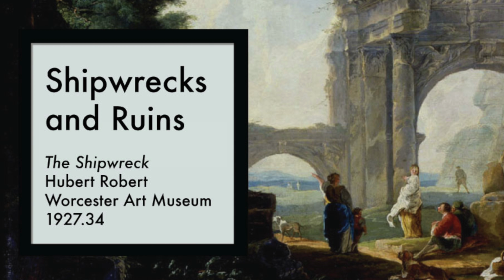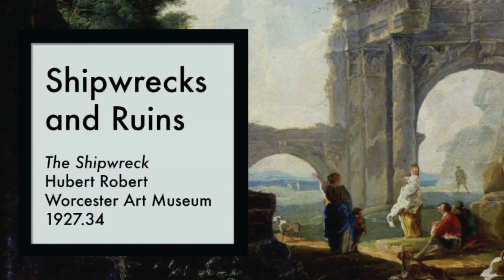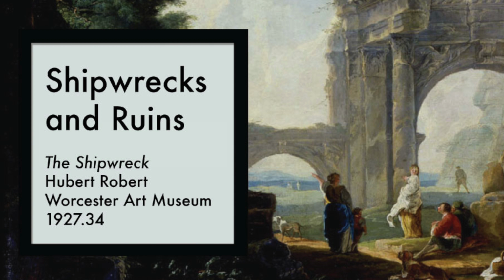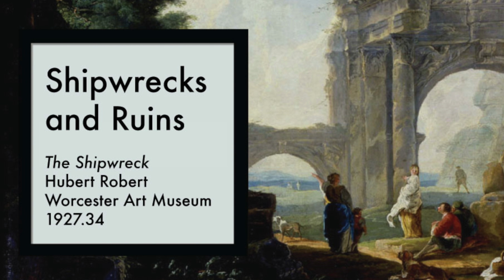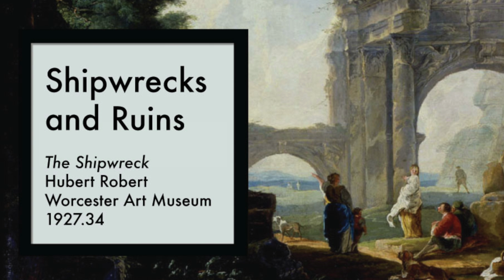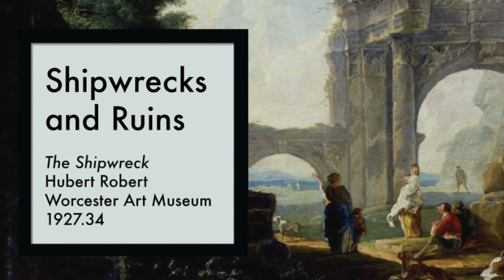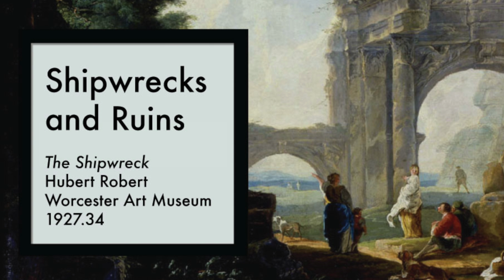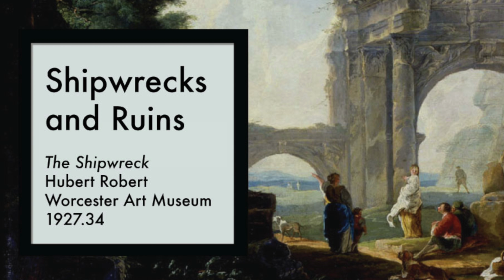3: Shipwrecks and Ruins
This week, we talk about Hubert Robert's The Shipwreck, accession number 1927.34 at the Worcester Art Museum. It's such an incredible piece, you might think that the artist spent his entire life painting naval landscapes and shipwrecks. But he didn't. So why did he paint this one? The notes for the show can be found online at accession.fm.

Follow the show @accessionfm